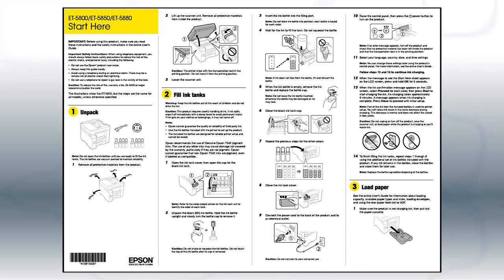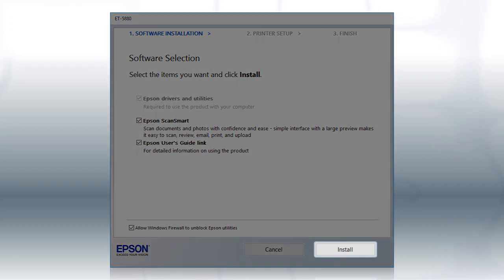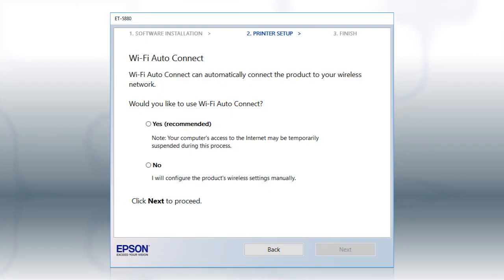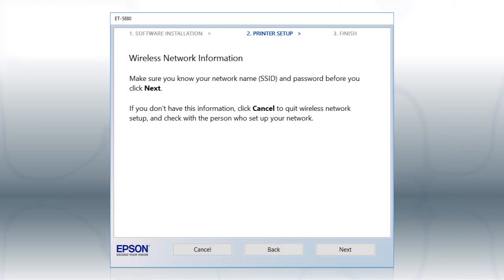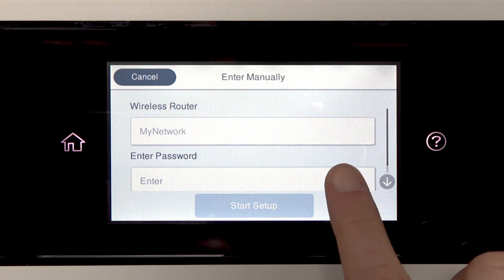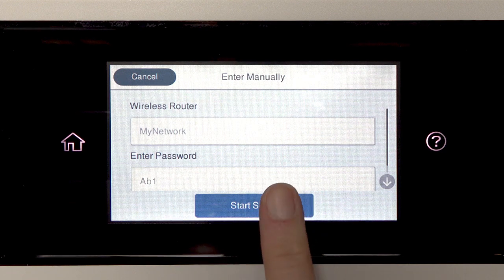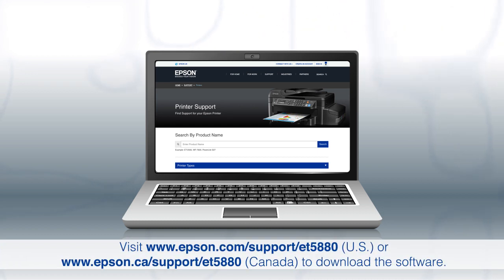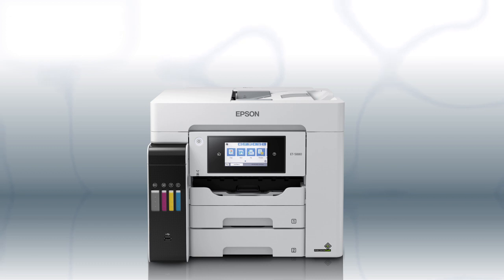Epson EcoTank ET-5880 | Wireless Setup Using the Control Panel